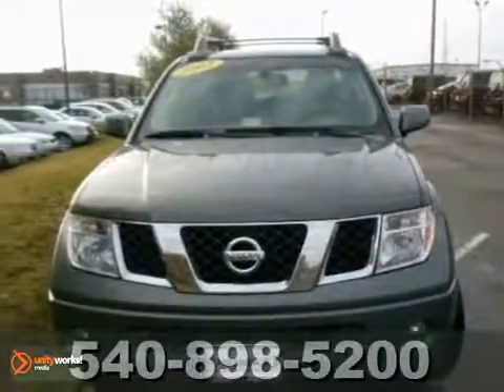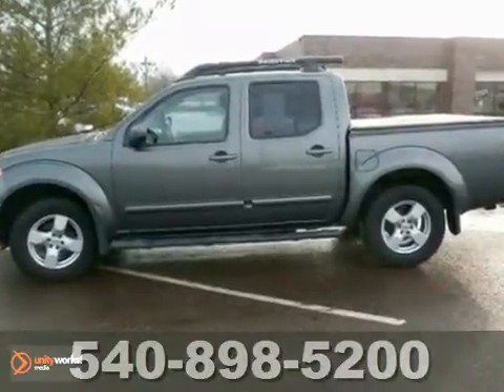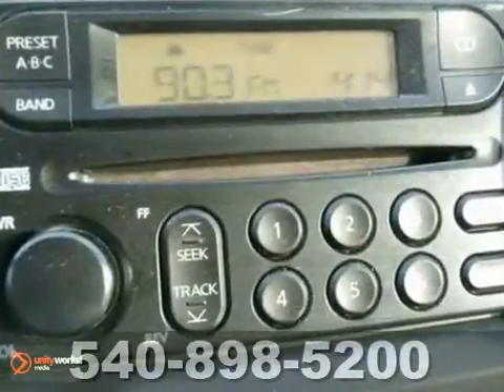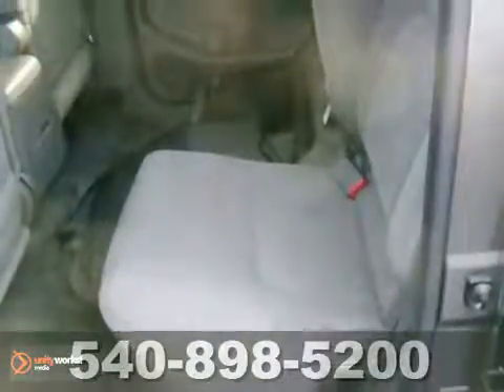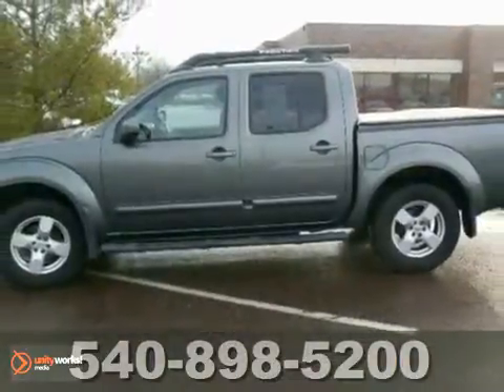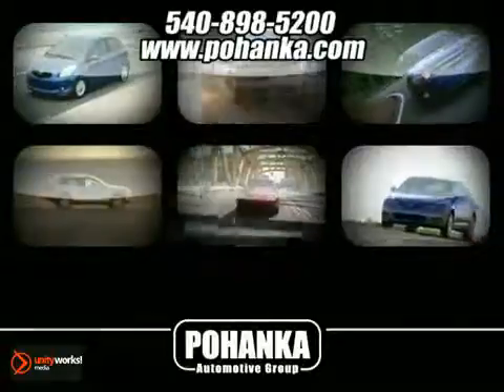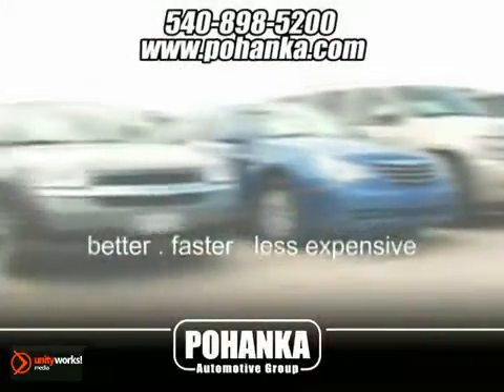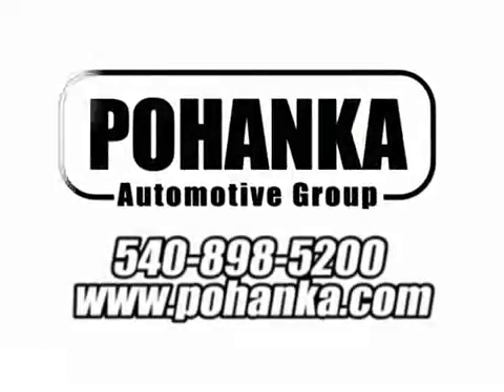2005 Nissan Frontier 2WD HCG120082A in Richmond VA - SOLD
SOLD - If you are looking for real value on a great used car, Pohanka Nissan Hyundai Fredericksburg-VA invites you to come in and test drive this 2005 Nissan Frontier 2WD, stock# HCG120082A. We are conveniently located near Richmond VA Fredericksburg, VA and known for our great selection, reliability and quality. Come take a look at this 2005 Nissan Frontier 2WD today.

5200 Jefferson Davis Hwy
Richmond VA Fredericksburg VA, 22408